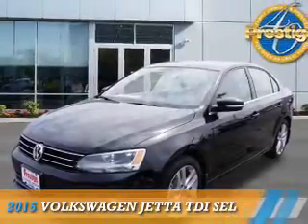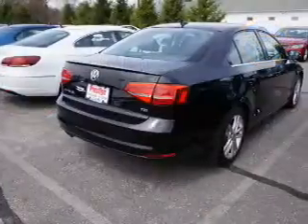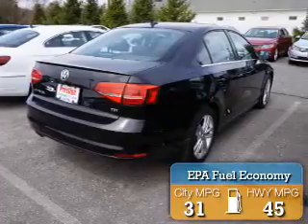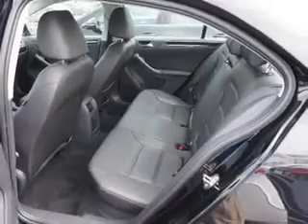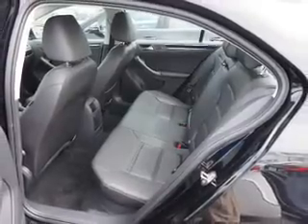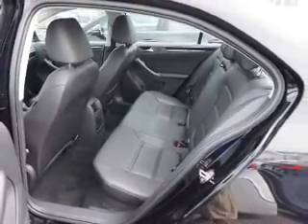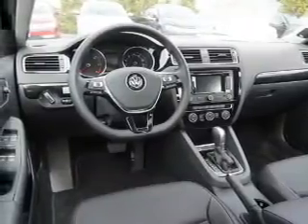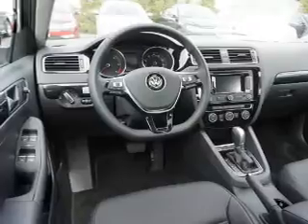2015 Volkswagen Jetta 280273 - Turnersville NJ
Phone:
Year: 2015
Make: Volkswagen
Model: Jetta
Trim: TDI SEL
Engine: 2.0 liter 4 Cylindercylinder FWD
Transmission: Not Specified
Color: Black
Mileage: 135
Address:
VIN:3VWLA7AJ0FM280273